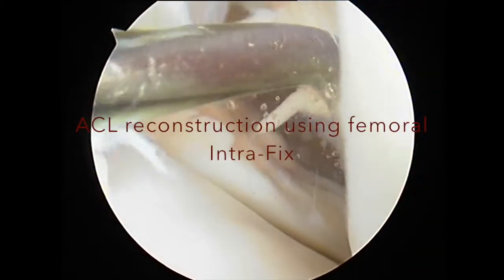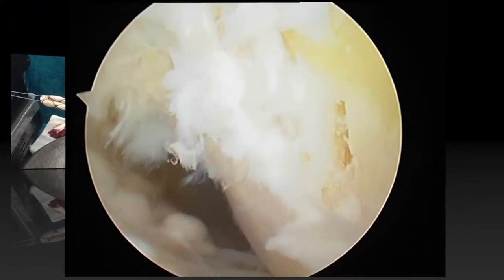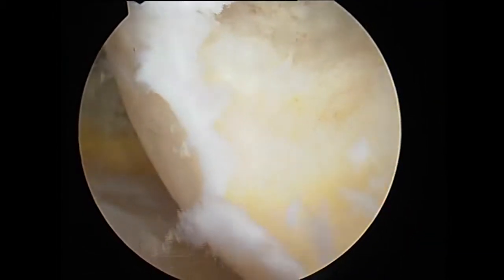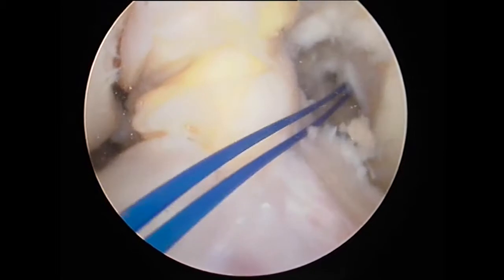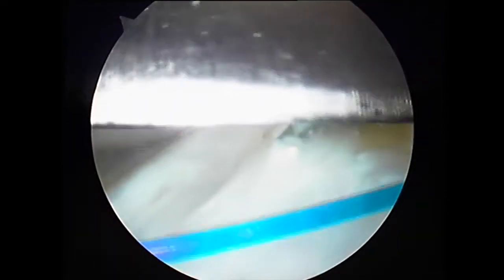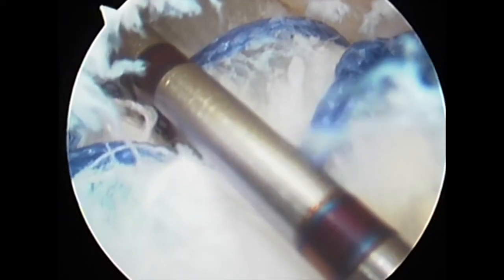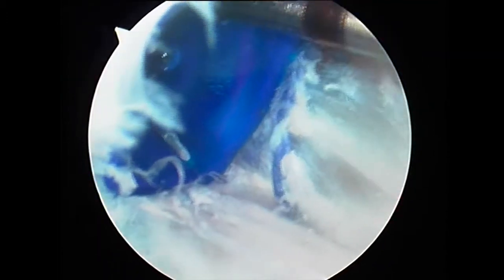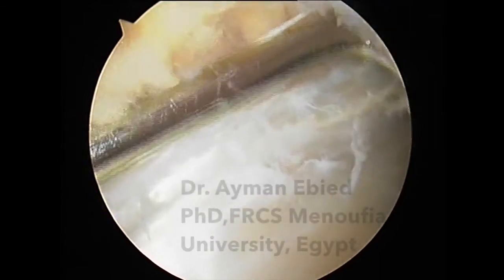ACL reconstruction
This video is presenting my current technique for anatomic single bundle ACL reconstruction using the Femoral Intra-Fix. The hamstring graft is used and prepared in a fashion that creates two bundles. The femoral socket is prepared through the medial portal.

The key for success is choosing an anatomic position for the femoral and tibial tunnels.